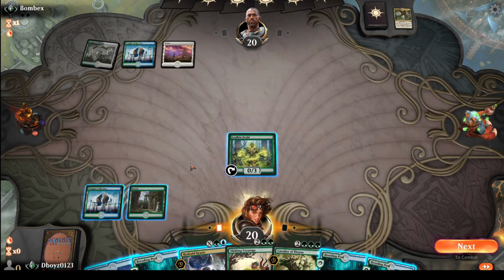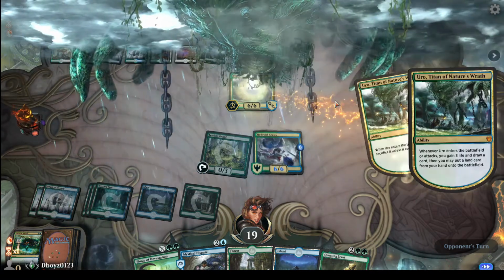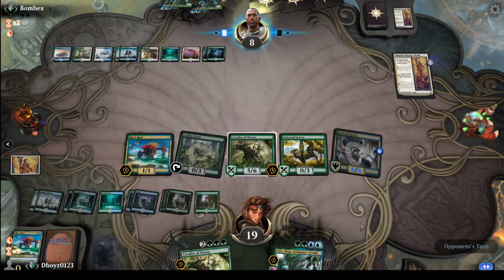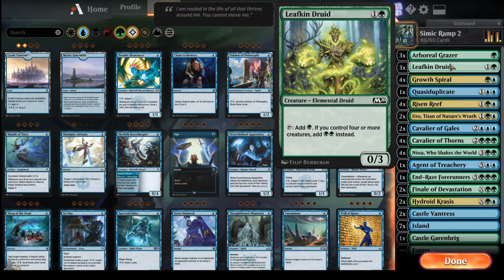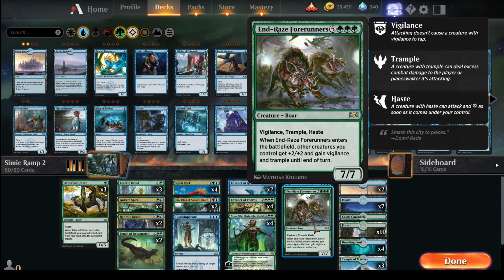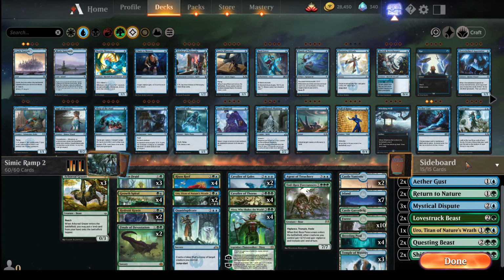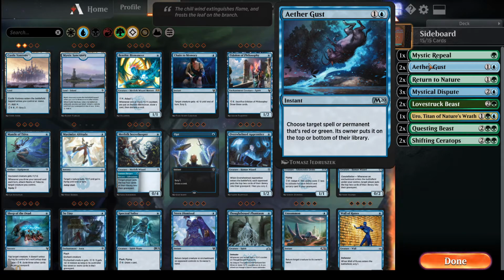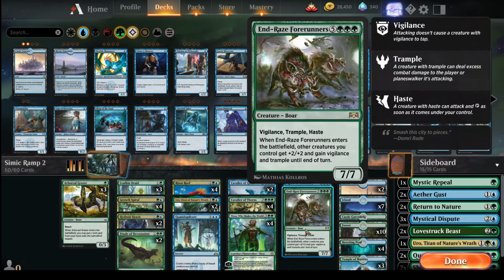MTG Top 8 Decks Simic Ramp Vs Bant Control is Simic Still good? Magic The Gathering Standard MTGA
Mtg Top 8 Decks for standard on mtg arena. Simic ramp vs Bant. Red deck wins in still a top deck and heavy in the meta. However, people are over looking simic ramp. Simic ramp has uro titan of nature's wrath and hyrdoid krasis to gain life. It has Cavalier of thorns and Nissa who shakes the world to ramp for mana. The key for simic ramp is the sideboard. We beat Jeskai fires. Also, bant has Uro titan of nature's wrath, plus board wipes like shatter the sky from theros beyond death. Bant control is a really good deck vs red deck wins. However, simic ramp can line up and beat top 8 decks like blue white control, temur reclamation, jeskai fires of intervention and red deck wins.
The key for simic ramp is it's sideboard. Where we have 3 mystical disputes to counter teferi time raveler. We also have 2 questing beasts to kill planeswalkers and get around board wipes like time wipe or shatter the sky. Having in haste in questing beast is huge. We also have 2 lovestruck beats on the sideboard because vs mono red, red deck wins, having big creatures vs red deck wins is huge. Also having mystic repeal to put an an enchantment at bottom of owners library works well vs fires of intervention and temur reclamation. Also, having return to nature is huge is our sideboard.